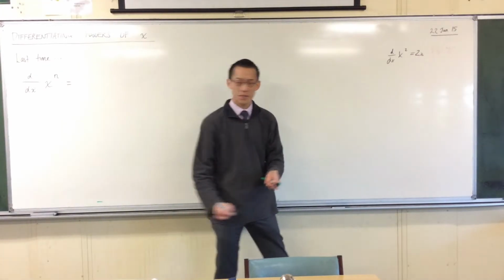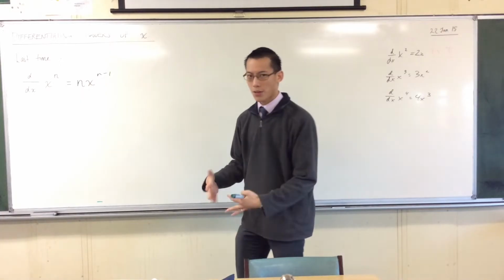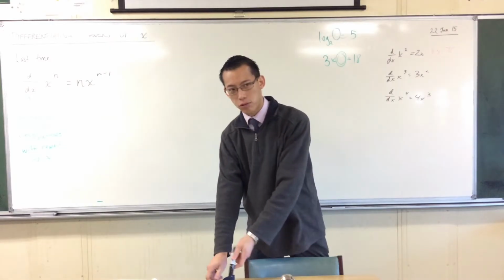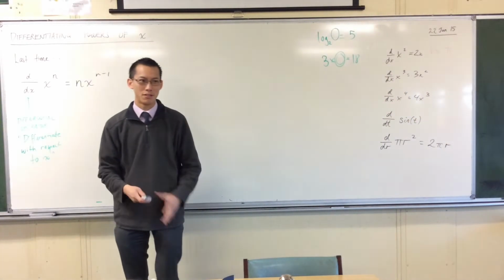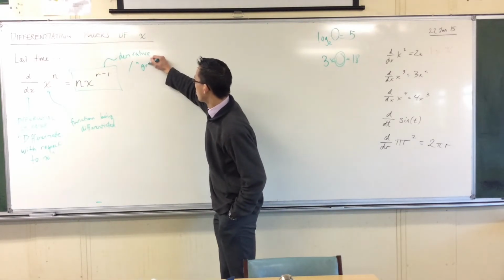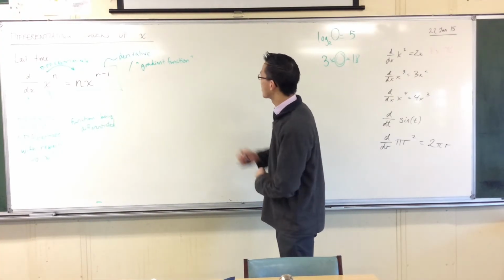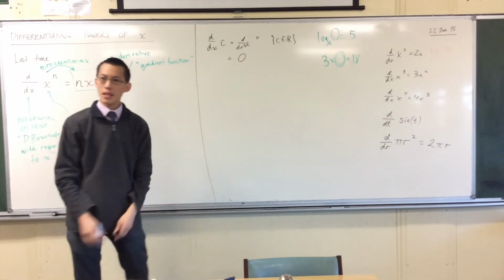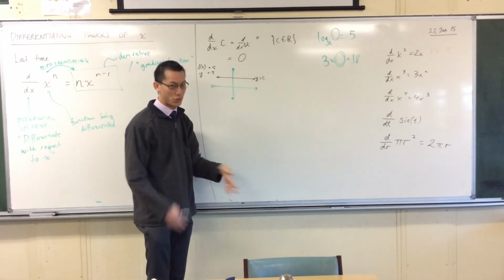Differentiating Powers of x (1 of 4: Reviewing the Fundamentals)